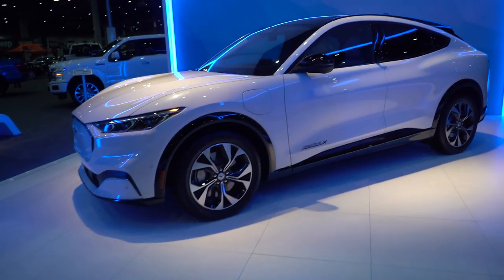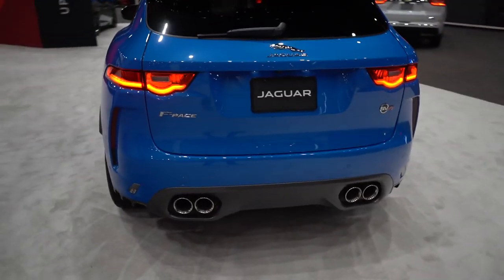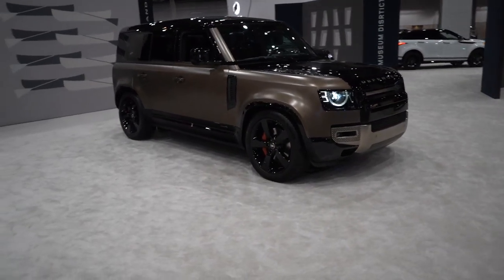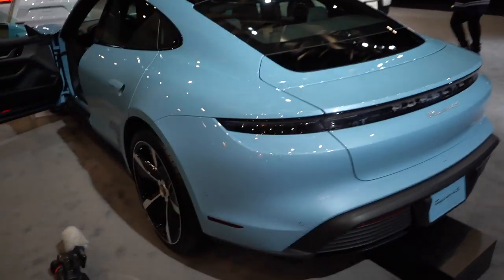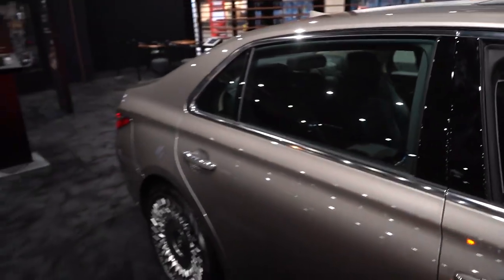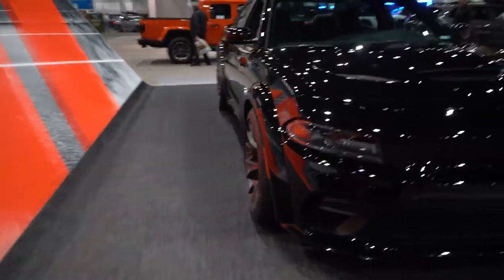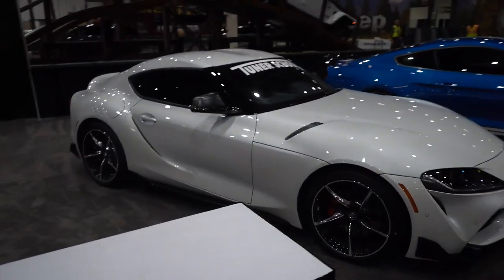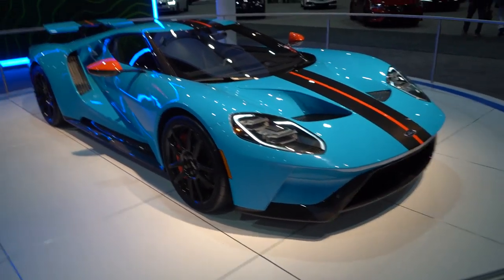The COOLEST and BEST NEW Cars for 2020! (Houston Auto Show 2020)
Got to check out the Houston Auto Show 2020. I skipped the crowds and went on press day with my media pass and check out the coolest new cars coming for this year! Let me know what car you are most excited for in 2020!